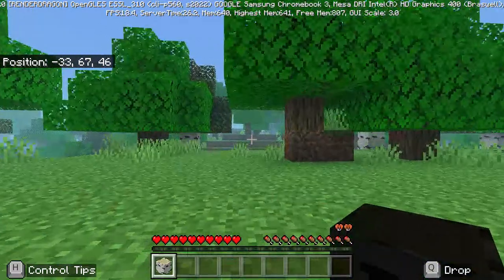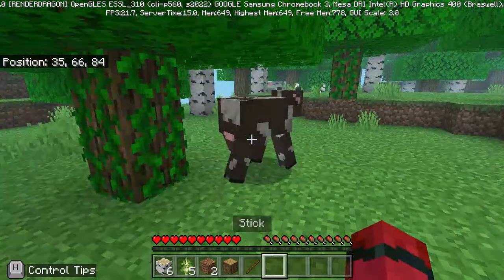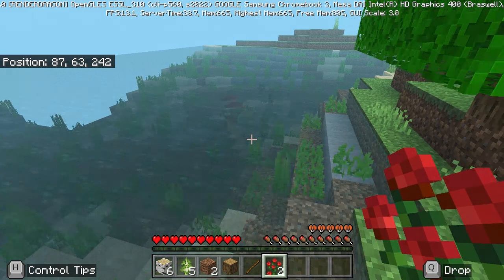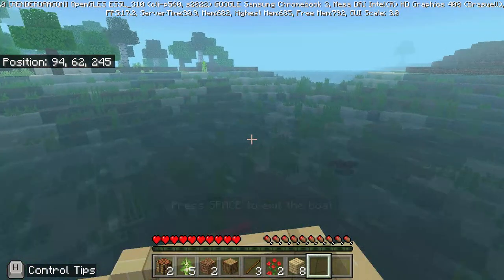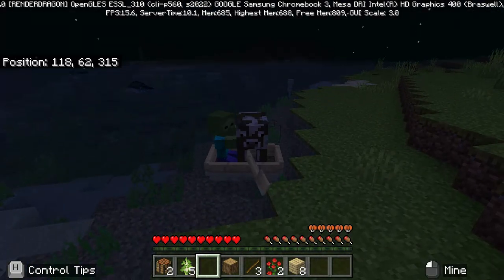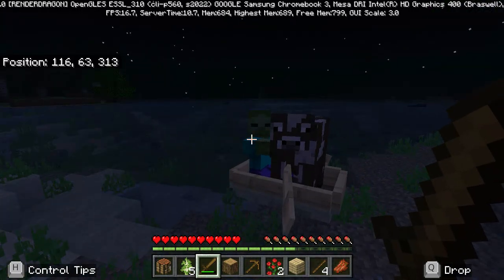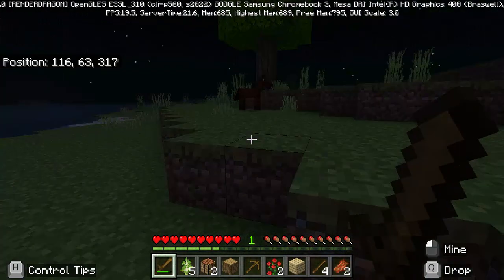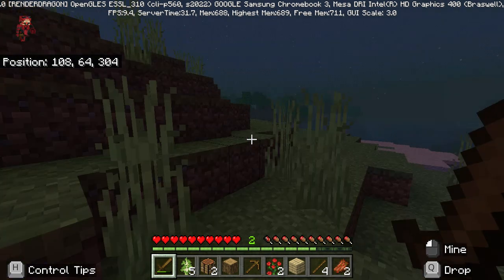Minecraft Education Edition: Let's Play Survival Series (Episode 1)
This month, I've decided to host a survival challenge series where I try to beat the game, while I take the disguise of different mobs. From survival of the fittest to taking greater risks, will Spidey soon conquer fear?
Find out in this episode!!